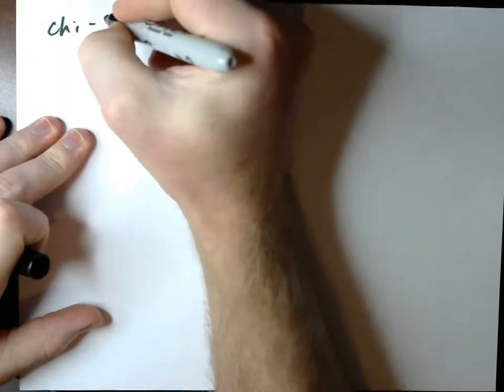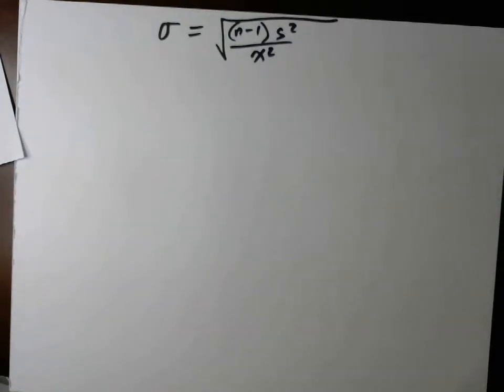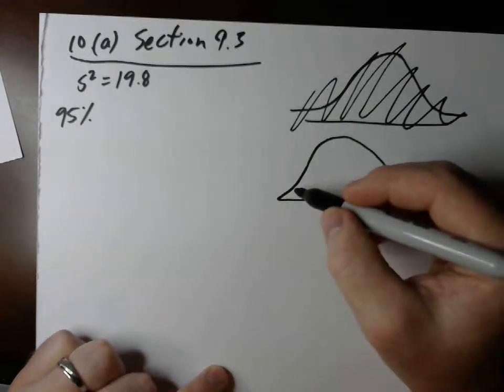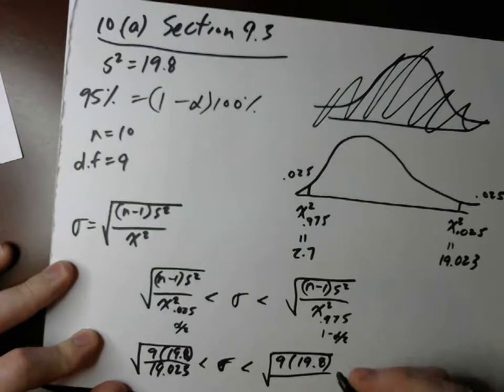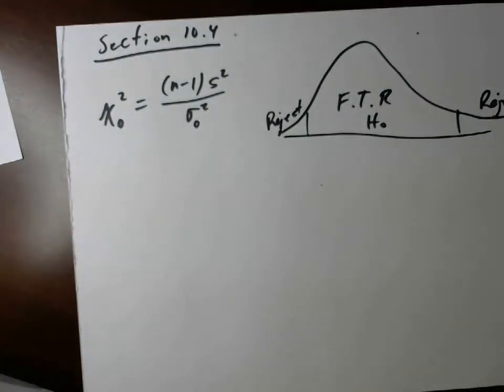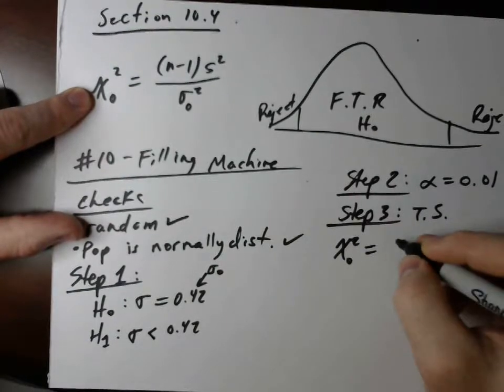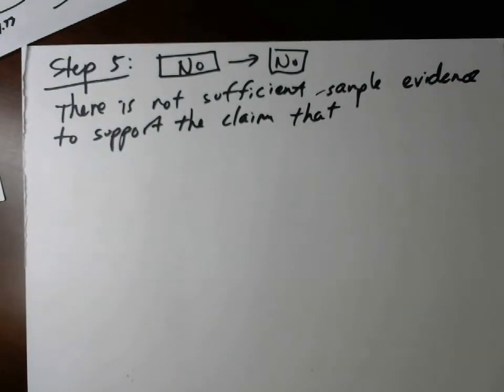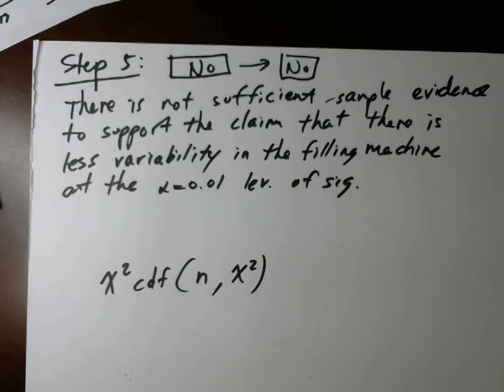Sections 9.3 and 10.4